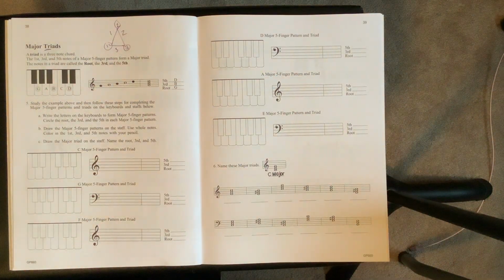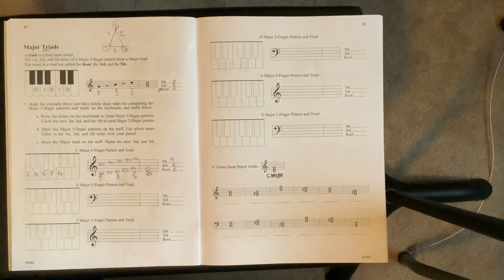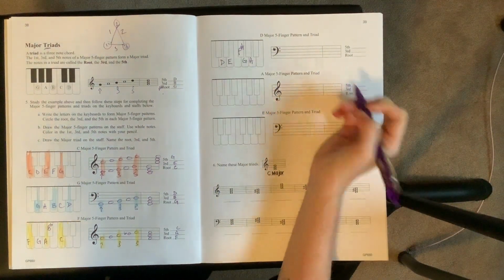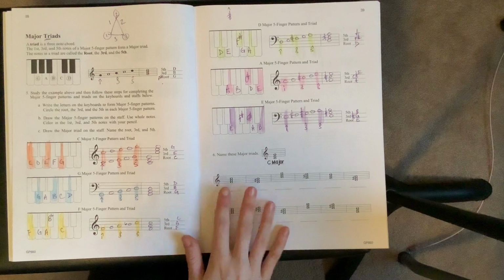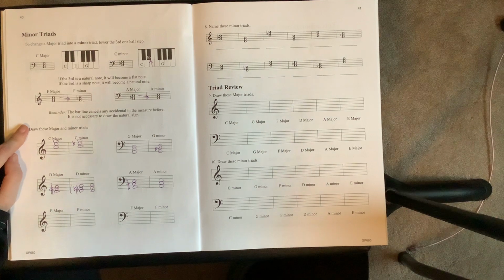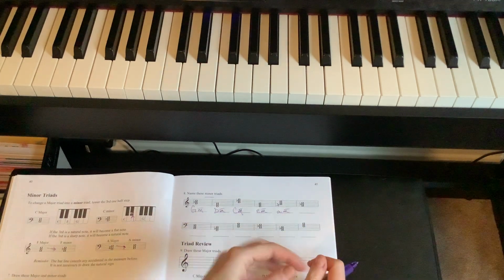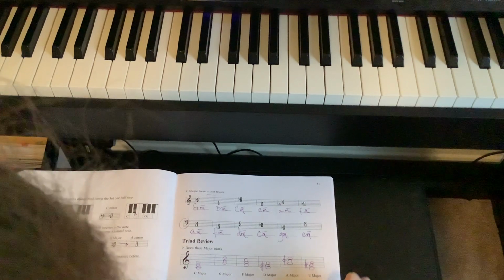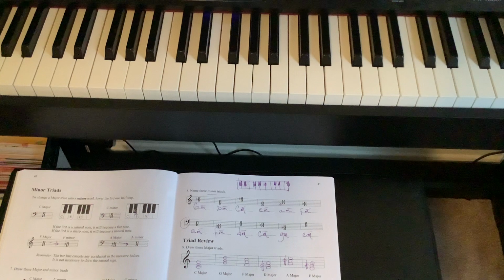Fundamentals of Piano Theory Preparatory Level - Answer Check!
Part two of the other eight major in minor Triads page 38 to 41